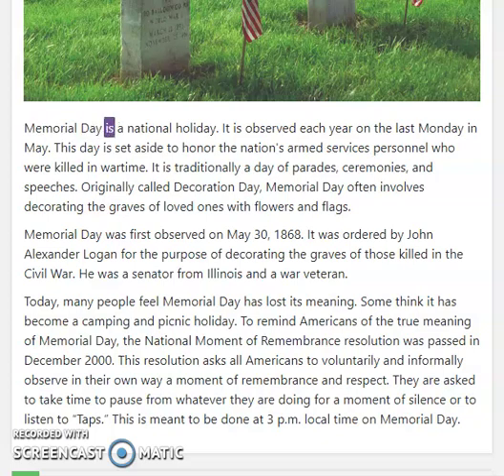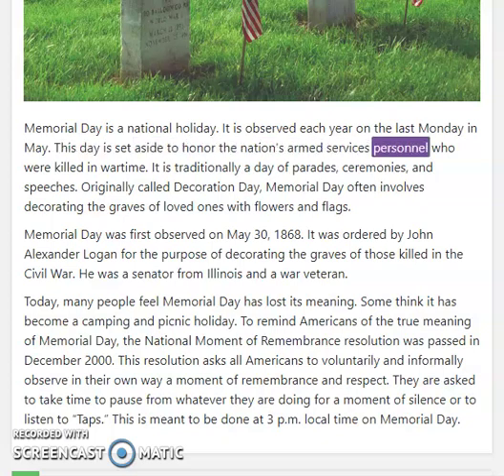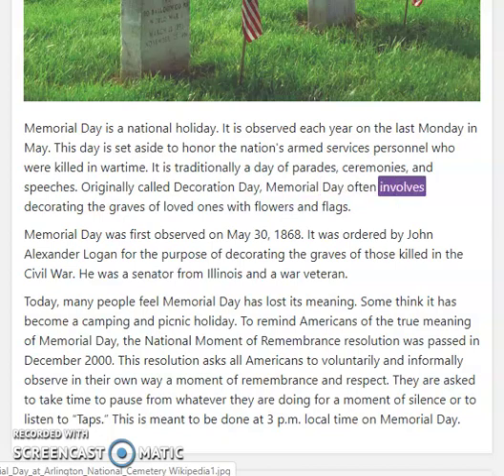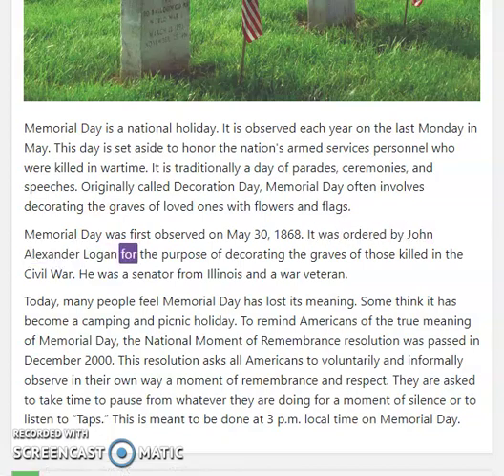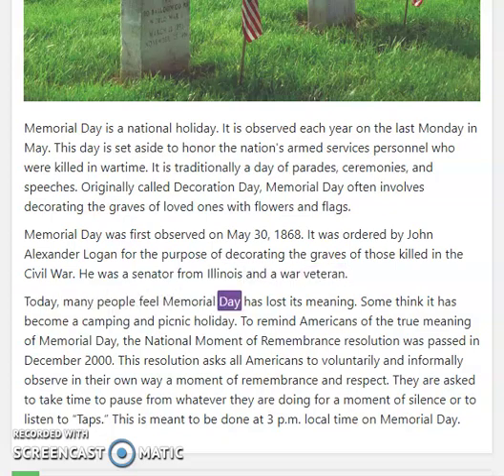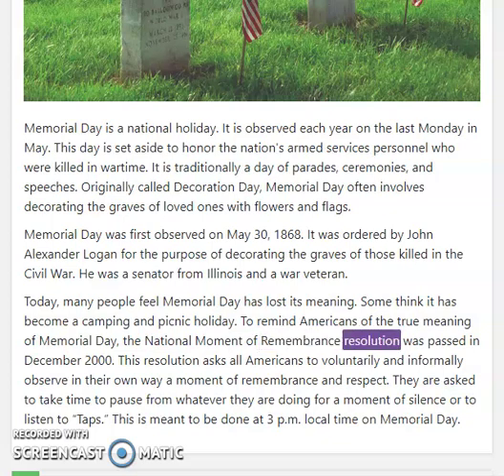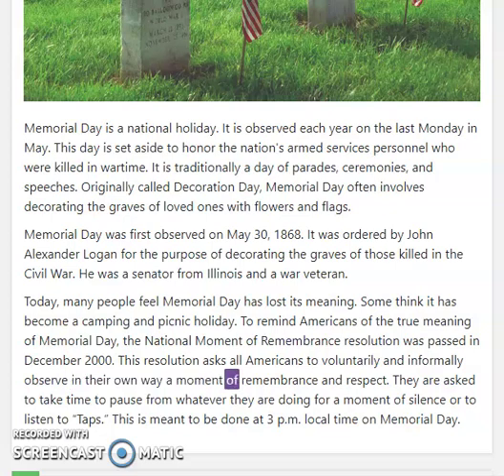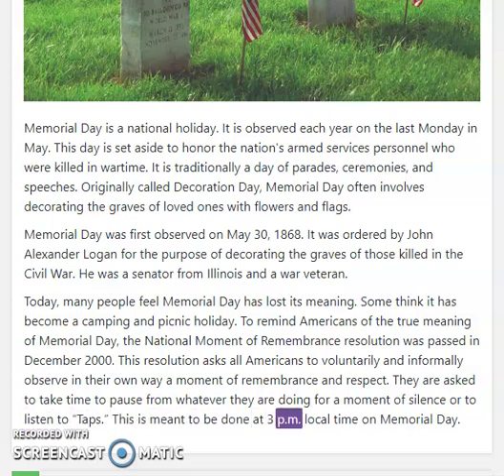Extended Reading Memorial Day